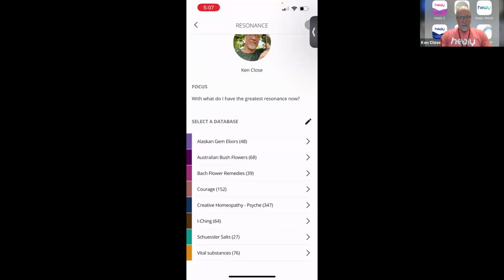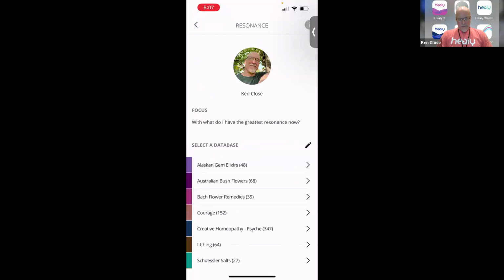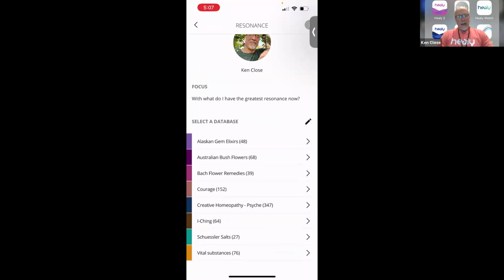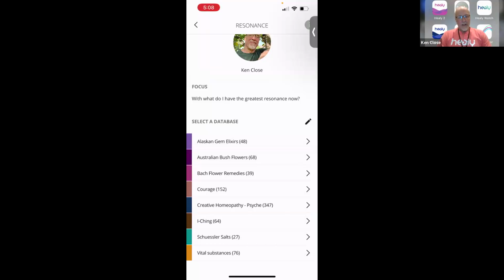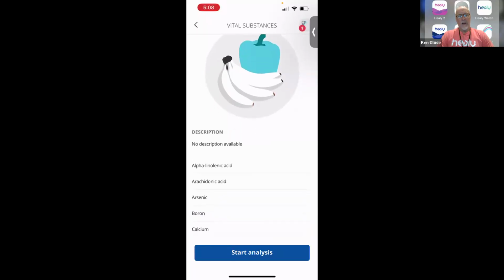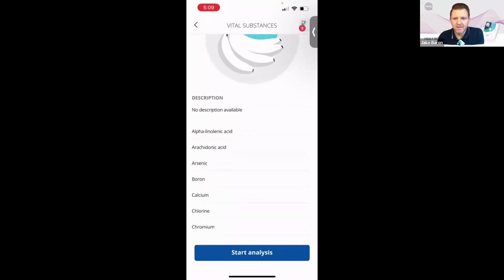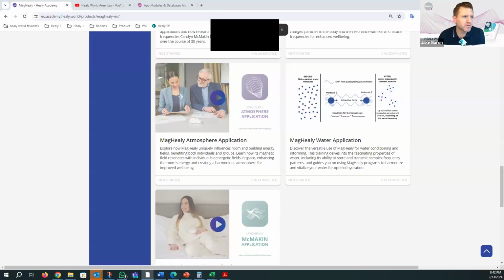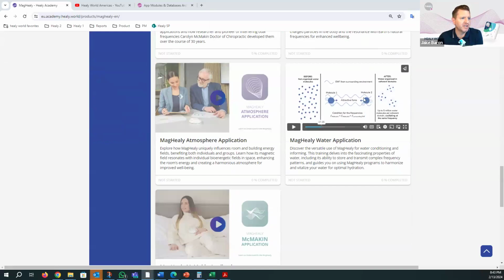Healy Tech Tip Tuesday | MagHealy Programs, Bluetooth Connection, Coach Module Analysis Results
During our open chat-based Q&A meeting on February 13, 2024, we covered the topics below. Please join us live every Tuesday at 8pm EST / 5pm PST on Zoom (join and ask us your Healy questions in the chat!

0:00 Introduction
2:10 Is Amygdalin in the Vital Substances database in the HealAdvisor Analyse app?
8:40 Will MagHealy programs ever be included in the HealAdvisor Search Module?
11:00 About the MagHealy, is it enough to put it in position #2 or is it better to be in position #3?
13:55 Any tips to get the PDF report from an analysis in the Analyse app to send via text message?
17:28 Do the McMakin programs need to be run in position #3 on the MagHealy?
18:56 What could cause my Healy device to not be able to connect via Bluetooth?
24:21 Preview of the next Healy for Beginners and Beyond, scheduled for 3:00 pm EST on Tuesday, February 20th (How to use your Healy with animals).
31:42 How do you interpret the results of an analysis in the Coach Module?
34:50 Does the Animal Module work for birds?
38:28 For Meridian programs, do you use MagHealy and/or Natural Cycle only? Can you use other programs in the Healy app?
41:37 Is there a report that shows the water structure (under a microscope) before and after informing your water with frequencies via the MagHealy?
49:10 What’s the difference when one vibrates the MagHealy Meridian Module Analysis vs running an individual Meridian program?